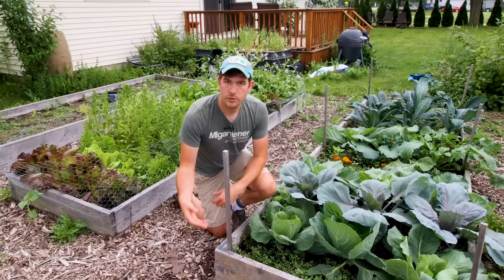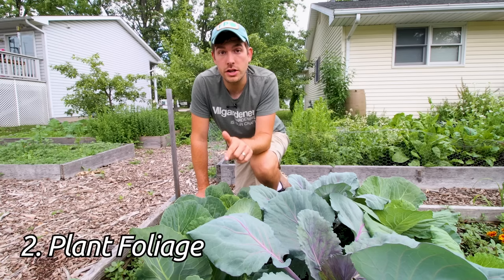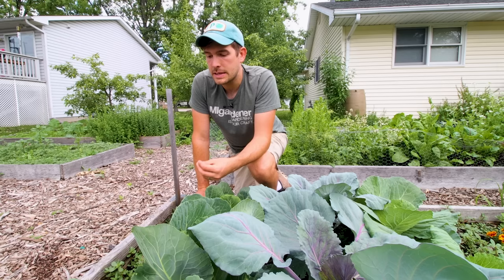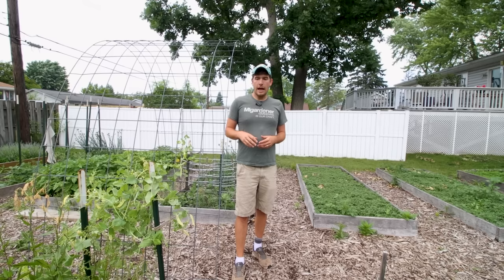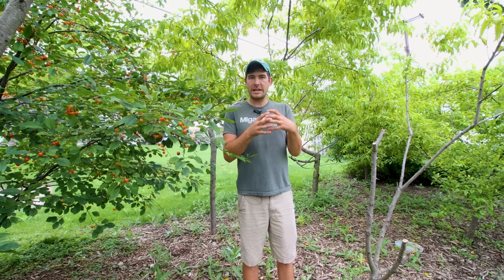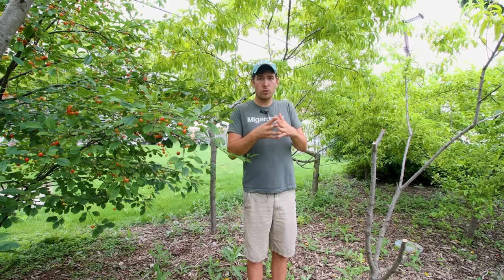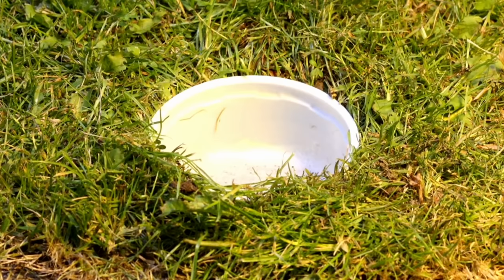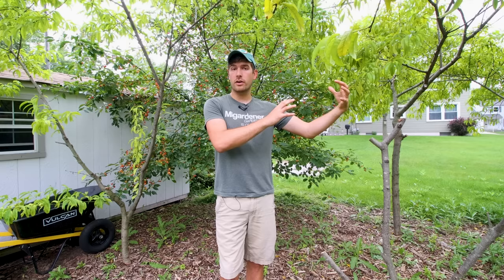Why Your Garden Has SLUGS and SNAILS + How to Prevent Them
Slugs and snails can make a meal of your garden in a heartbeat. They are vicious little critters that come out at night and have very few predators. Their slime trails are all that is left of their presence, making prevention and control challenging.

send garden snail mail to:
MIgardener
1426 Oakland Ave.